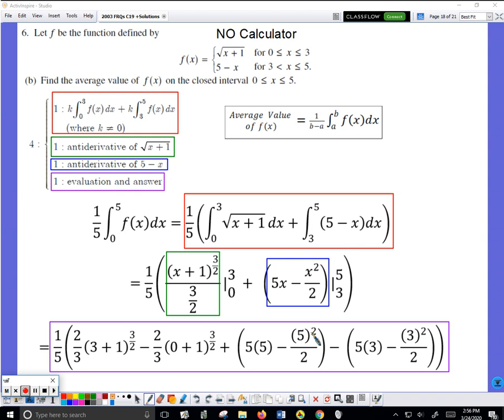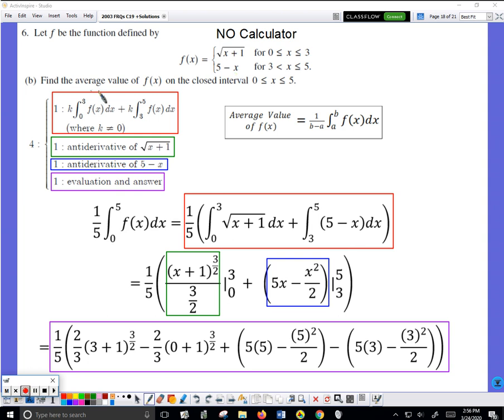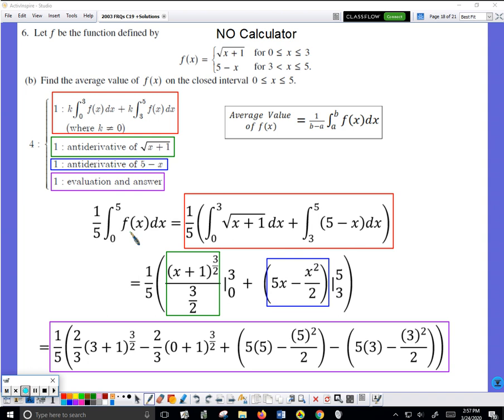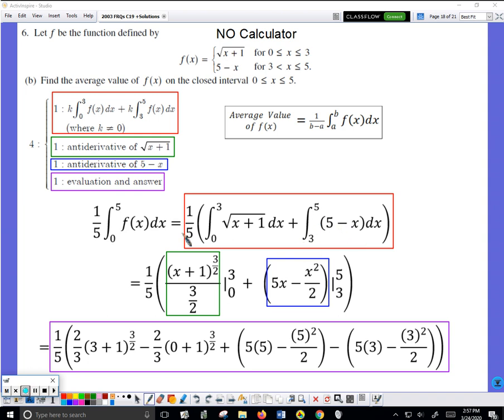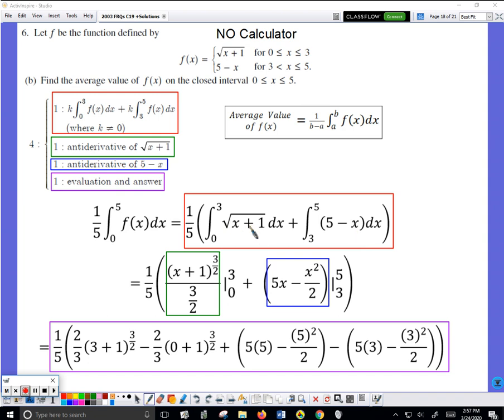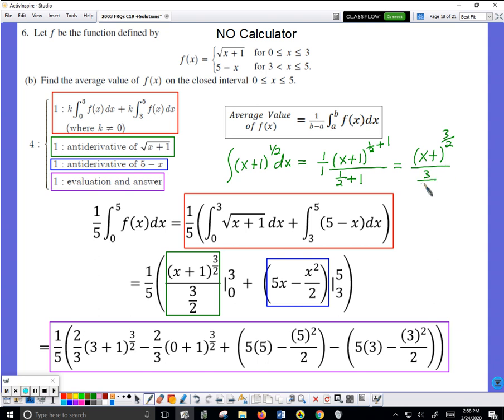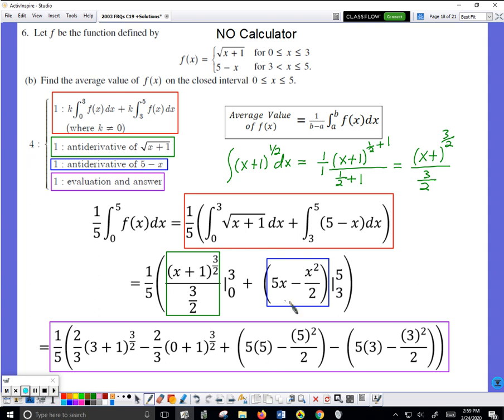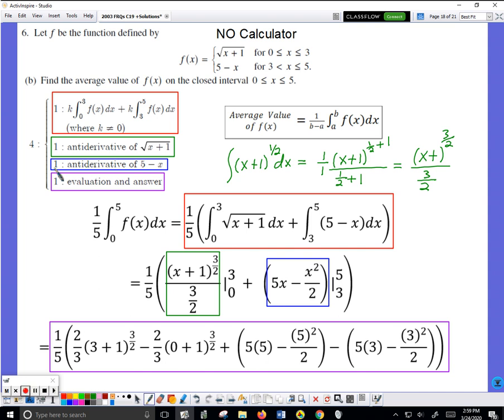2003 AB FRQ